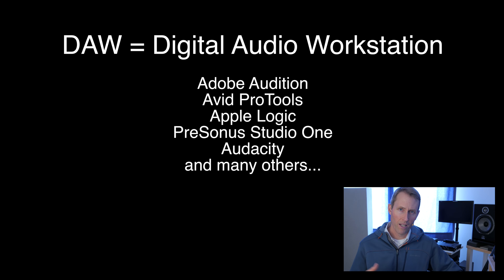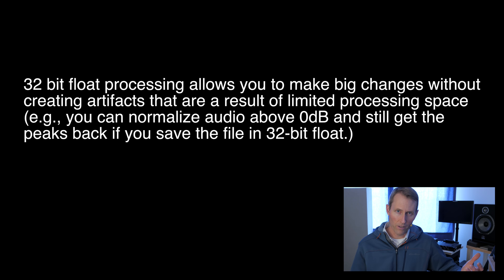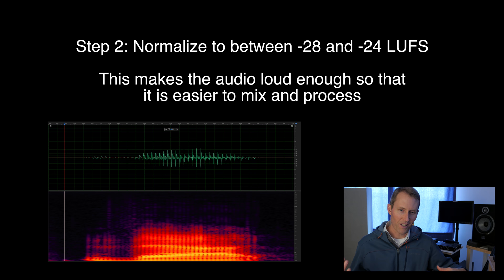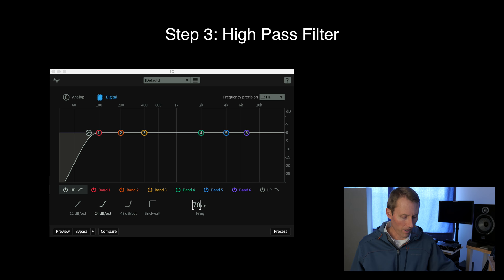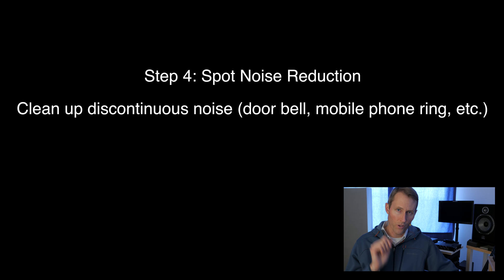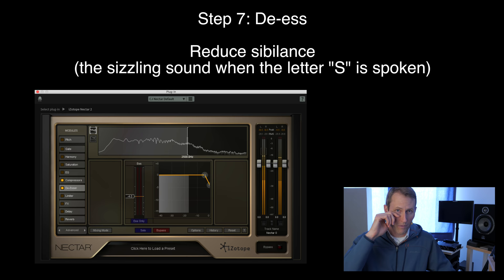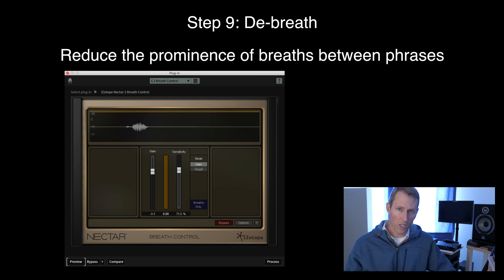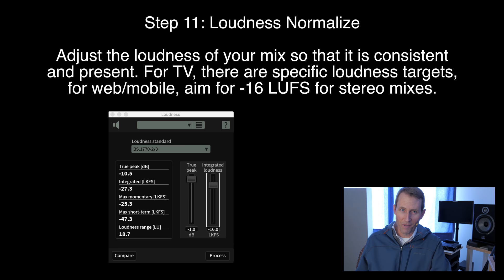Sound for Video Session: Order of Operations - Processing Dialogue Audio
In this week's sound for video session, we cover my thoughts on which order I apply each effect or process when cleaning and sweetening dialogue audio.

Gear In my Kit - see all the details with links over

This episode shot/recorded with:

Sennheiser EW112 G3 Wireless Microphone Kit (be sure to check which frequencies you are legally allowed to use in your country)

Voice Technologies VT Duplex Headset Microphone

Panasonic 12-35mm f/2.8 Lens